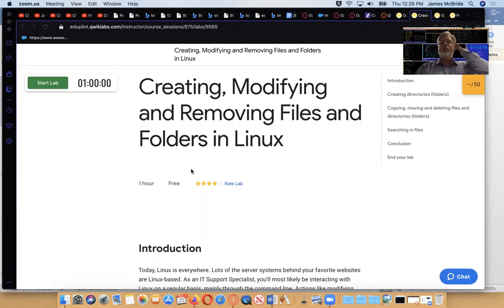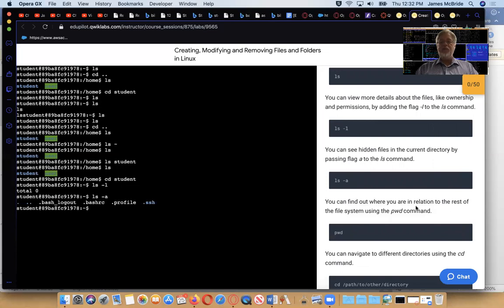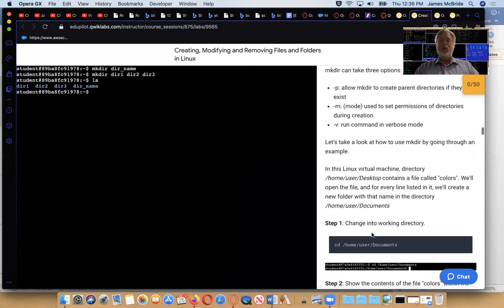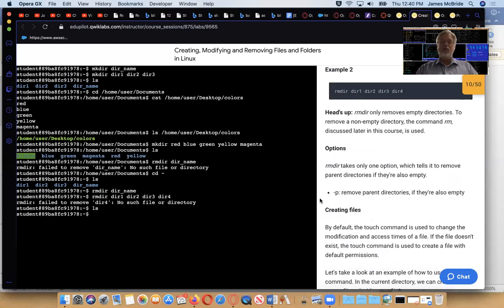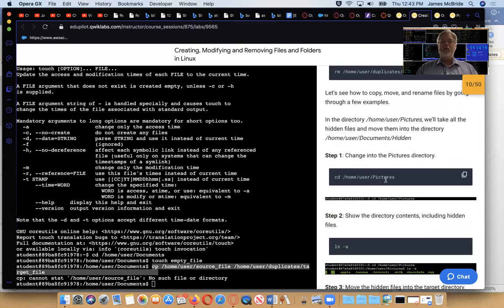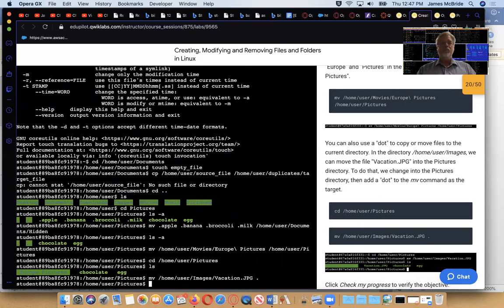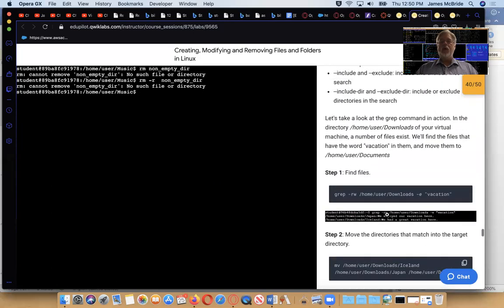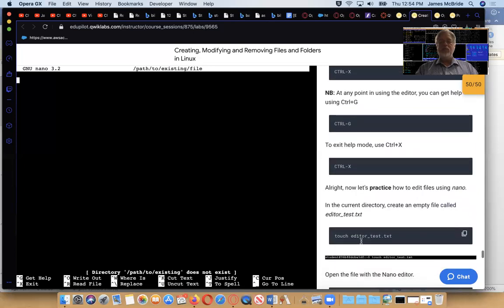Linux File test